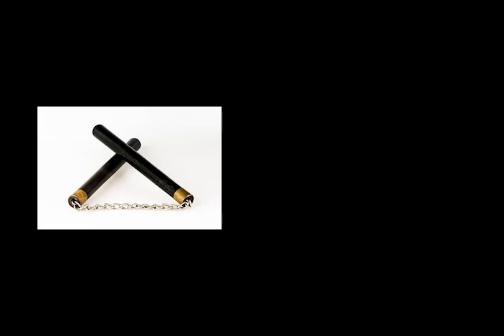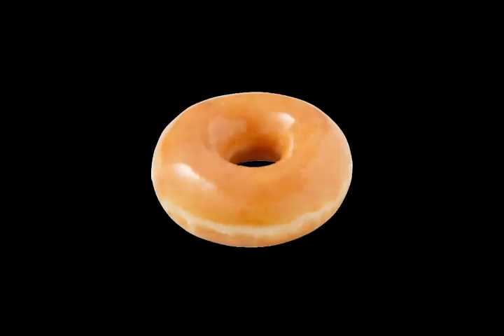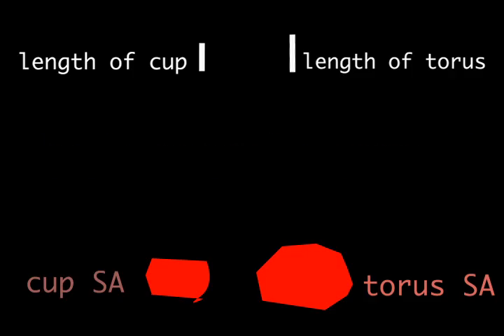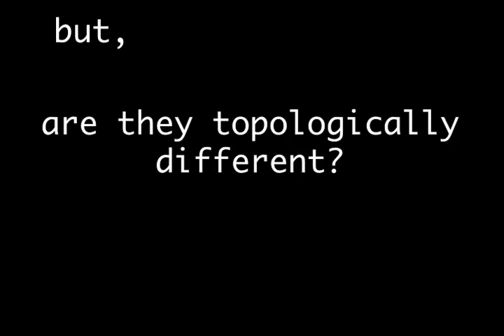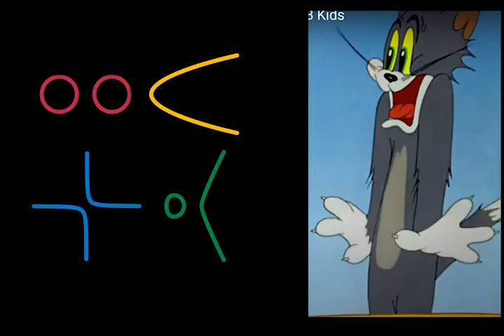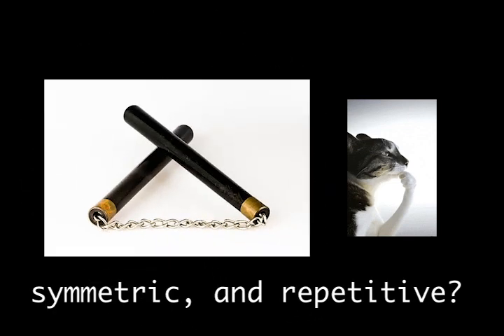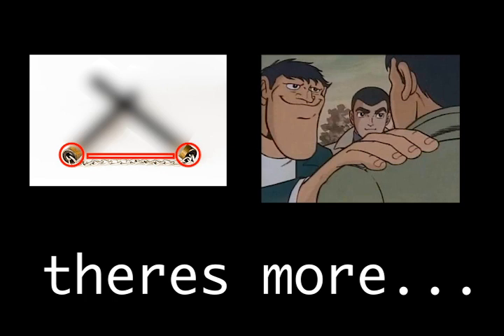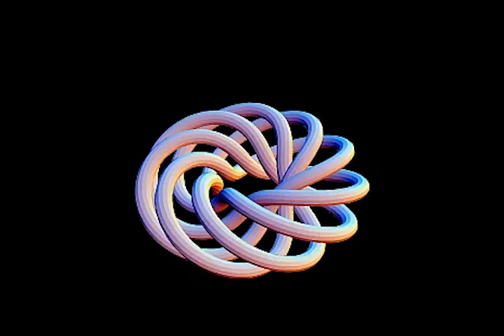This Simple Weapon Hides DEEP Math...| SoMEπ 2025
A lot of people have seen nunchucks before, whether that be from Teenage Mutant Ninja Turtles or from Bruce Lee footage. But what if I told you they serve a deeper mathematical purpose? That is the aim of this video.

This video took me a while, but it was so worth it :)

and Wikipedia!

LICENSES

ALL STOCK FOOTAGE, IMAGES, AND SOUNDS WERE USED WITH THEIR GIVEN LICENSES.